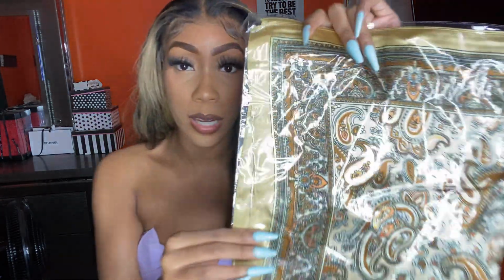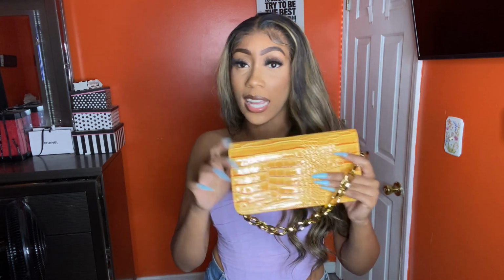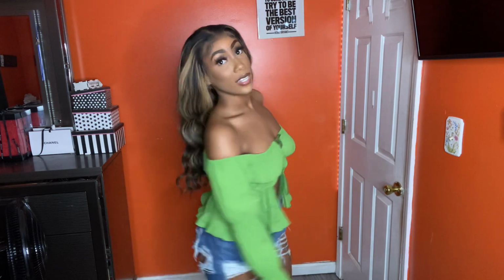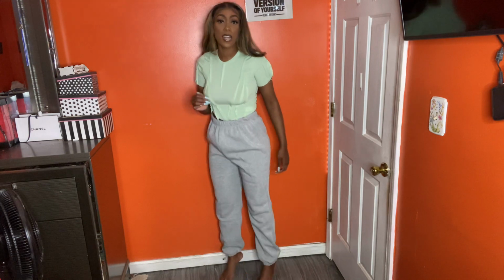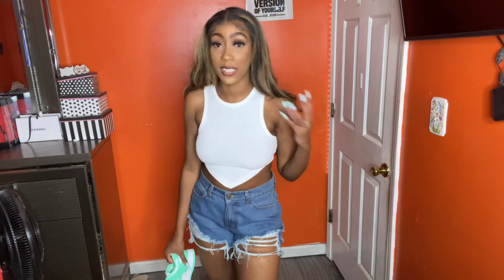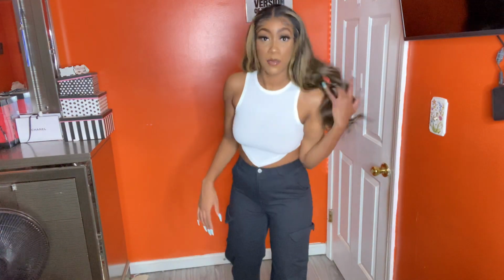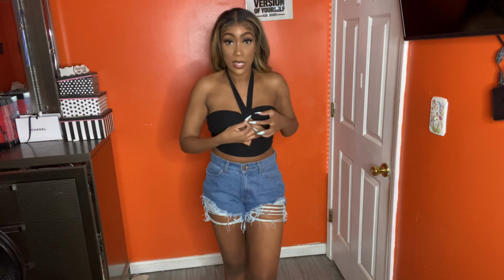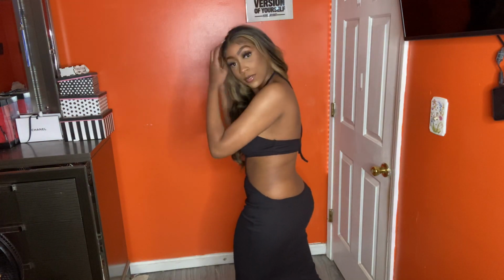SUMMER SHEIN TRY ON HAUL MAY 2021| BADDIE ON A BUDGET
Hey guys! In this video I will be trying on and unboxing my most recent haul from Shein!

LINKS:

HAIR LINK

SHEIN Flap Pocket Front Drop Shoulder PU Leather Coat

Plaid Print Button Front Overshirt

SHEIN Solid Bodycon Dress

Tie Back Satin Bandana Tube Top

Glamaker Drawstring Waist Slant Pocket Pants

Solid High Waisted Sweatpants

SHEIN Off Shoulder Lace Up Front Plisse Blouse

SHEIN Cutout Self-Tie Halter Crop Top

Solid Seam Asymmetrical Hem Crop Tee

High Waist Ripped Raw Hem Denim Shorts

High Waisted Slant Pocket Cargo Jeans

Hanky Hem Rib-knit Tank Top

Tie Front Backless Satin Cross Top

SHEIN Draped Front Lace Up Backless Satin Crop Cami Top

SHEIN Cutout Waist Halter Dress

Satin Tie Back High Low Top

Tie Dye Backless Ring Detail Crop Halter Top

Croc Embossed Chain Baguette Bag

Layered Waist Chain

Croc Embossed Satchel Bag

Plants & Rope Pattern New Year Bandana

Paisley Pattern Bandana

4pcs Letter Detail Bracelet